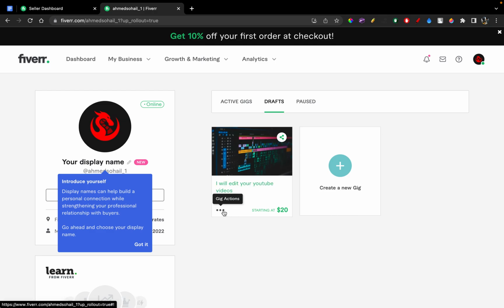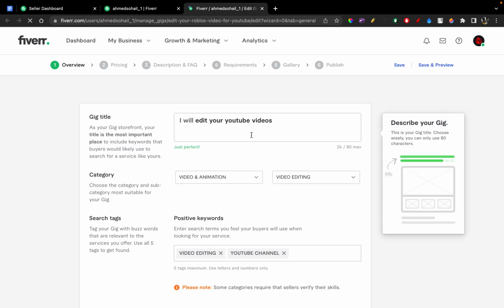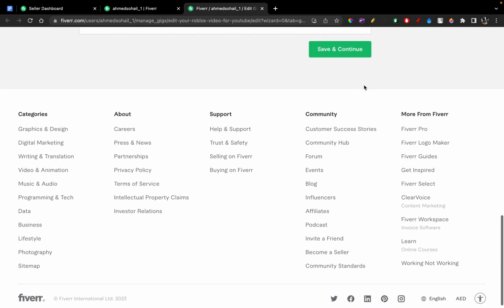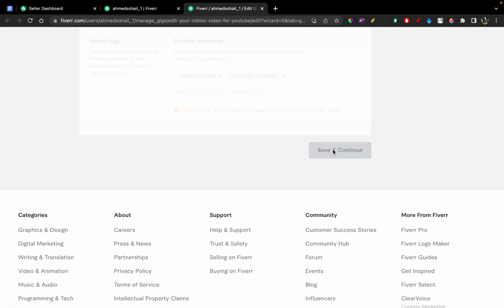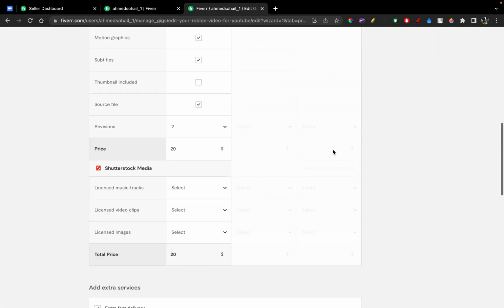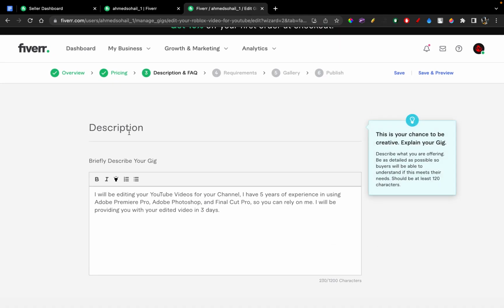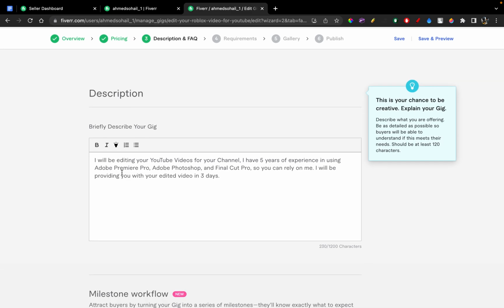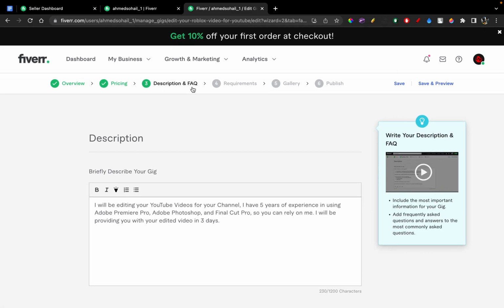How To Write Fiverr Gig Description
In this video I show you How To Write Fiverr Gig Description